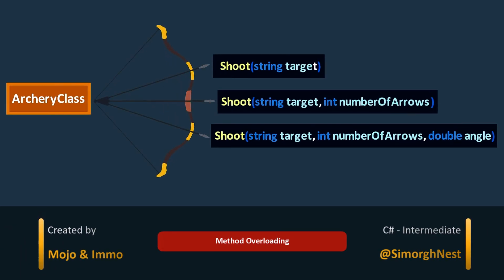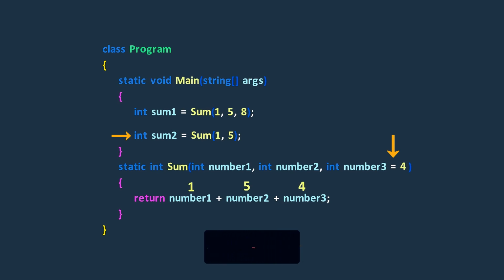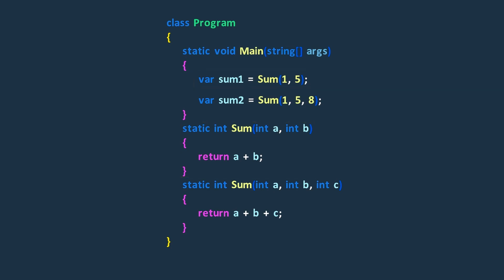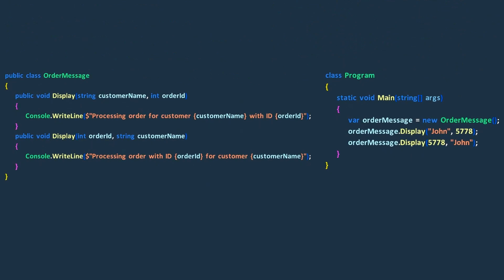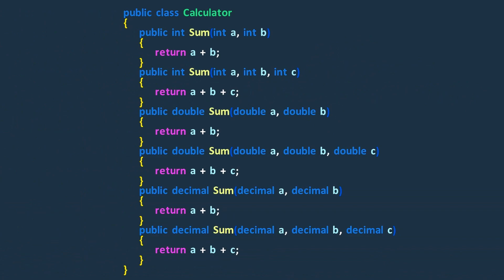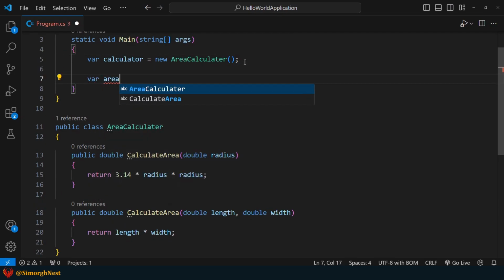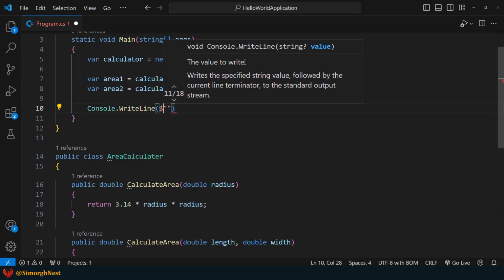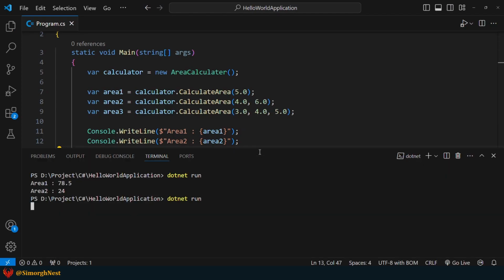C# Tutorial - Intermediate - 029 - Method Overloading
🌟 Contents 🌟
⌛ 00:02 : Intro - Method Overloading in C#
⌛ 00:55 : Comparing Optional Parameters and Method Overloading
⌛ 01:34 : Understanding Method Overloading in C#
⌛ 03:57 : Rules for Using Method Overloading
⌛ 05:00 : Method Overloading in action